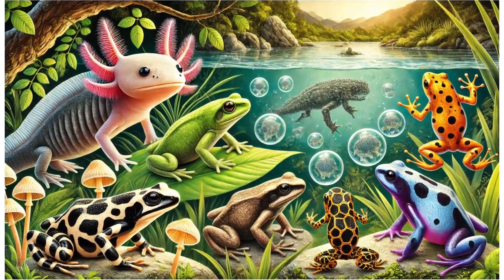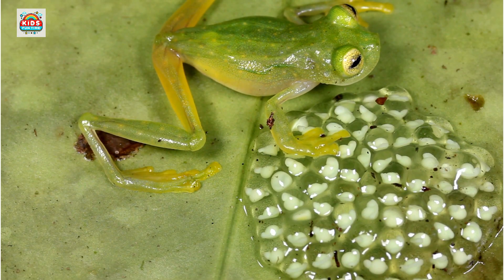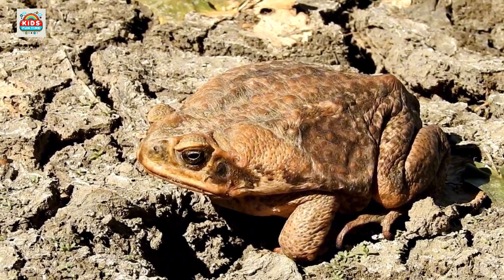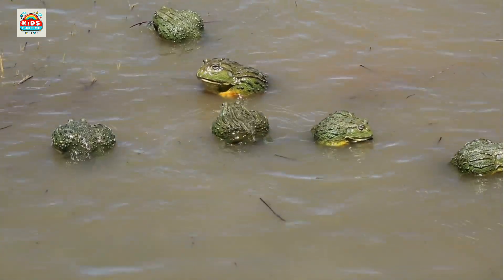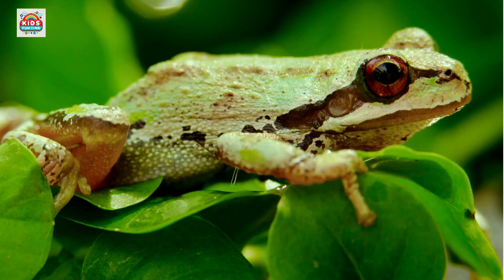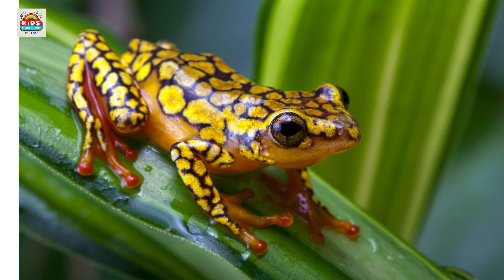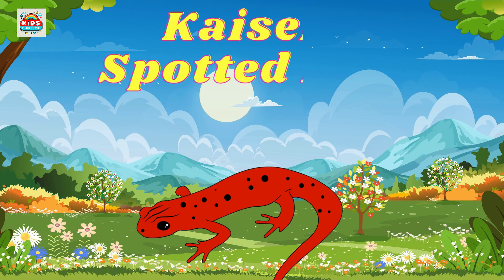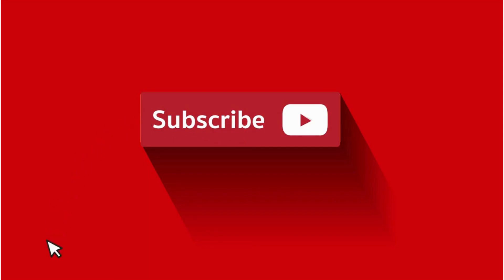Top 100 Amphibians You Didn't Know Existed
🌍 Dive into the hidden world of amphibians! In this video, we showcase 100 incredible species you probably didn’t know existed. From the regenerating Axolotl to the giant Chinese Salamander, discover unique adaptations and fascinating facts about these remarkable creatures.

🐸 What You’ll See:

Stunning visuals of amphibians in their natural habitats.
Surprising behaviors and characteristics that make each species special.
Curiosities like the Surinam Toad with its extraordinary reproductive method!
👶 Perfect for nature lovers, students, and curious minds alike! Join us on this exciting adventure and expand your knowledge of the animal kingdom.

🌿 Let’s explore the wonders of amphibians together! 🐸✨